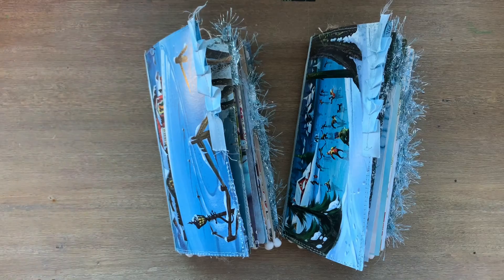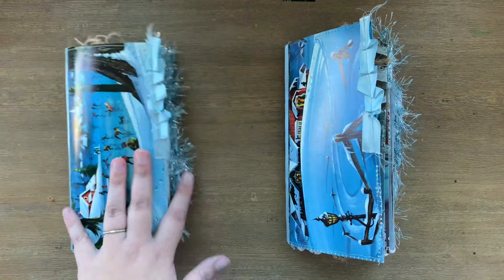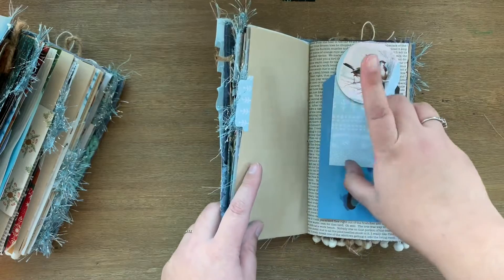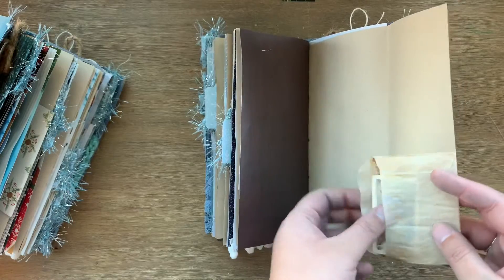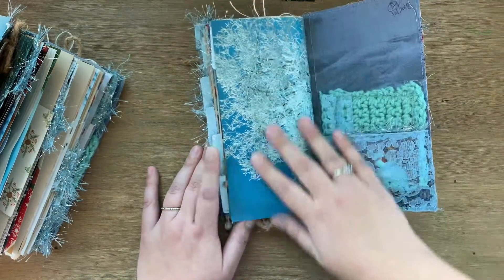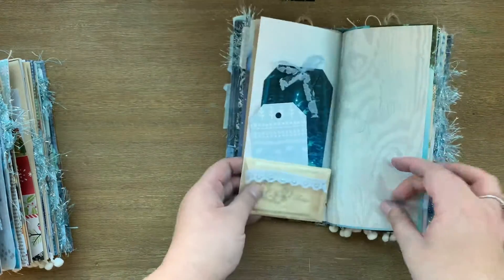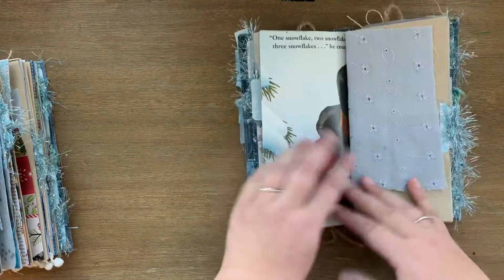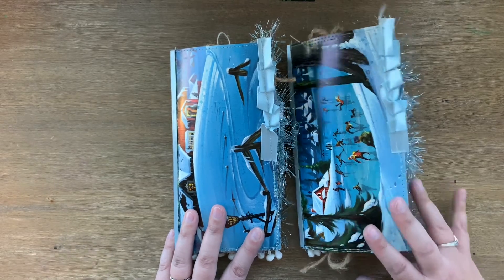Winter Junk Journal TN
Hi Friends - these were inspired by one of my favorite Christmas songs EVERRRRRR - Blue Christmas by Elvis Presley !

Arty Maze A Winter's Tale Digitals: